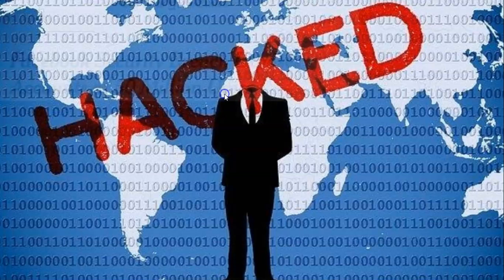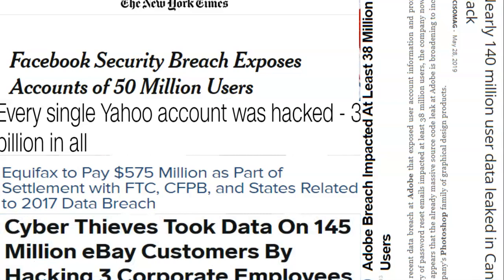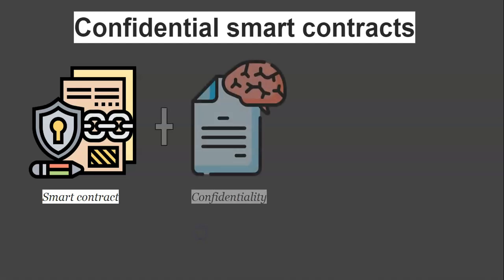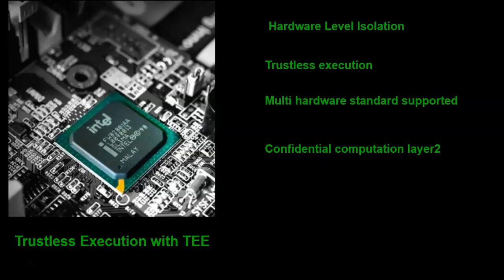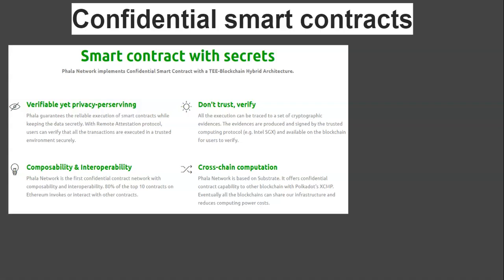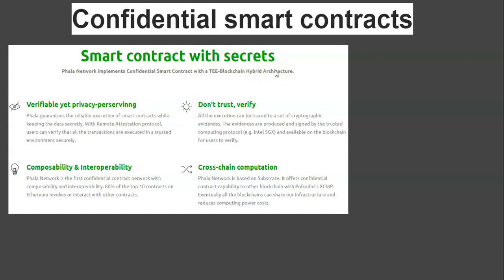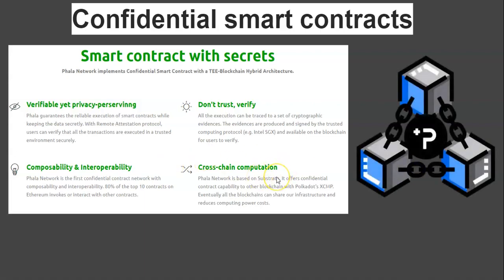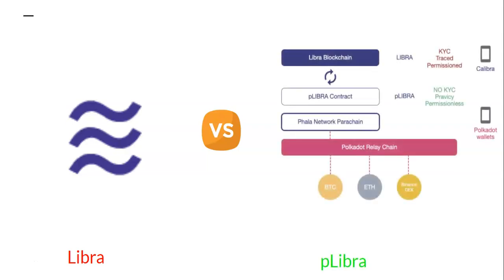Phala Network in a nutshell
Build smart contracts with confidentiality,take control of your data with web3 analytics